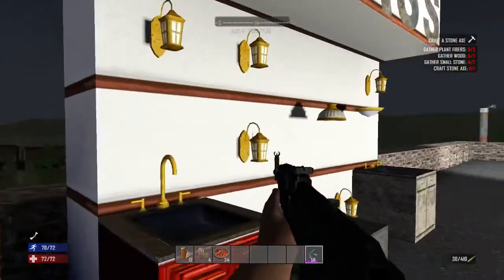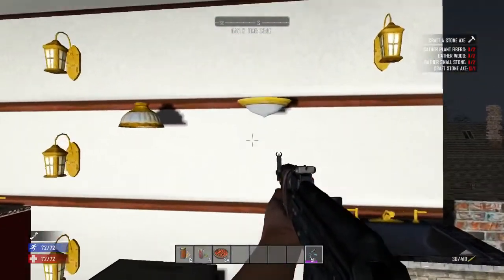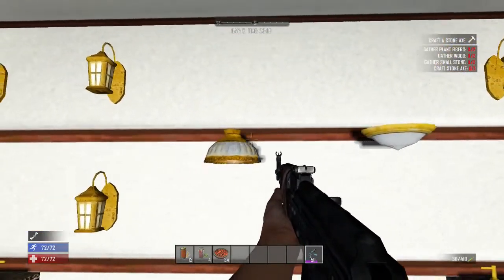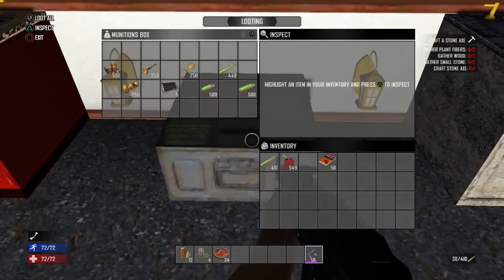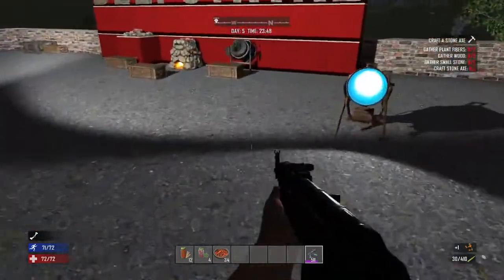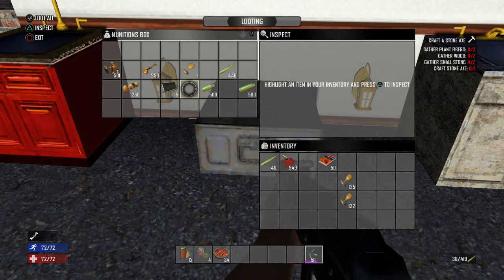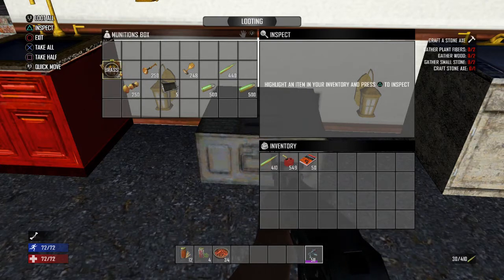7 days to die 5 min tutorial all about brass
5 min tutorial all about brass